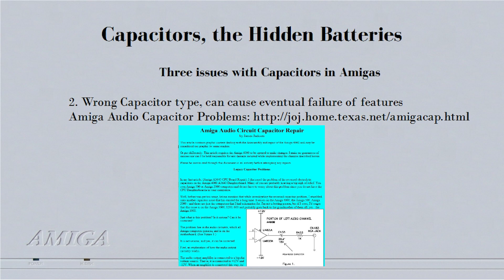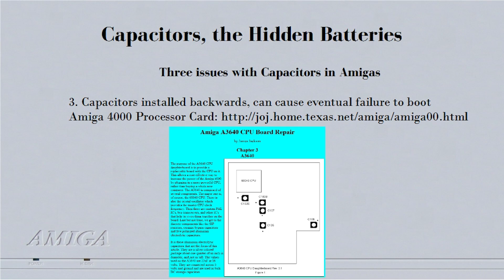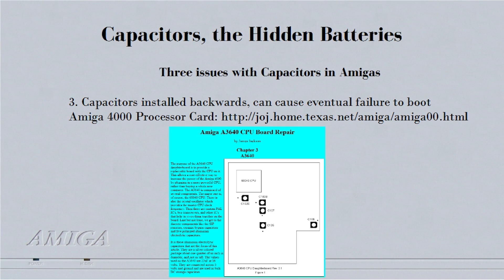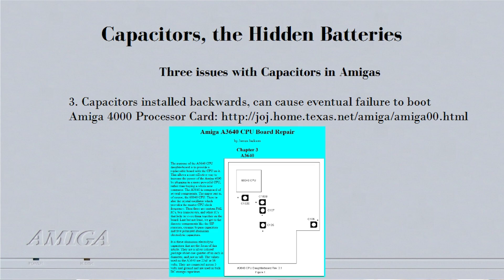Anthony's Surprise - Commodore Engineers Drop in to Say Hi.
You never know who the person next to you may be at The Vintage Computer Festival East.  Anthony is teaching a class on Basic Amiga Repair.  He has issues with the capacitors in the Amiga 4000 so Commodore Engineer Bil Herd brings in an old friend to help clear things up!

With Greg Berlin and Bil Herd